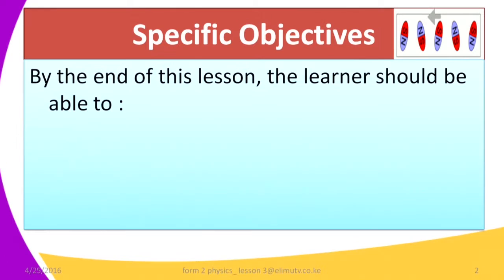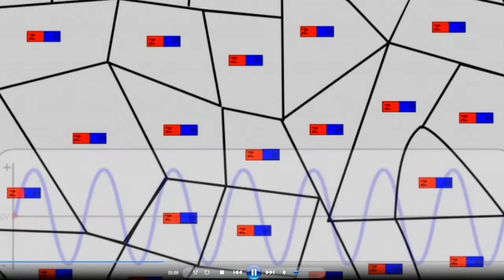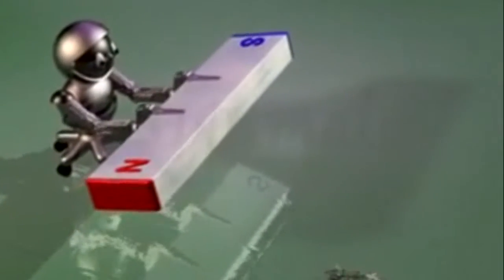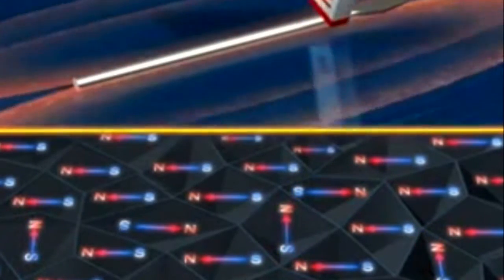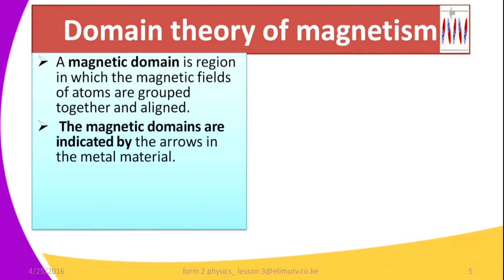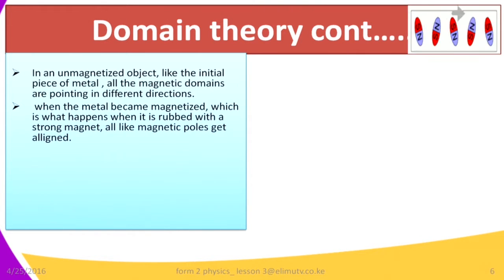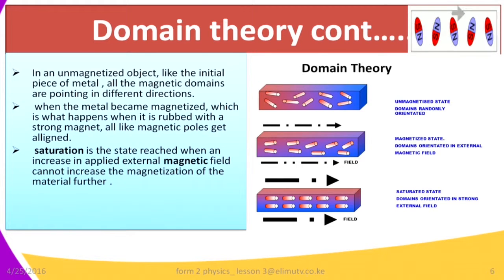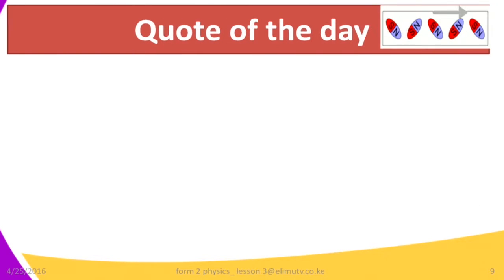Form2 Physics lesson3 Domain theory of magnetism